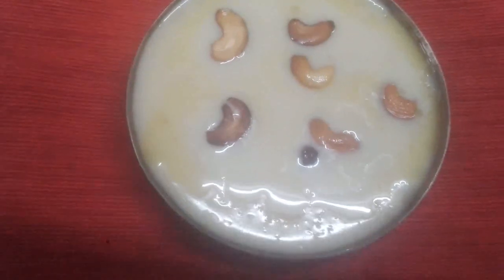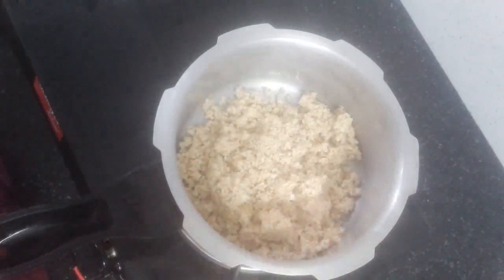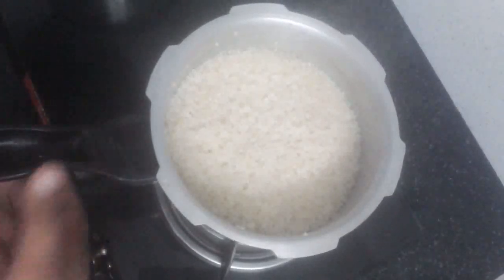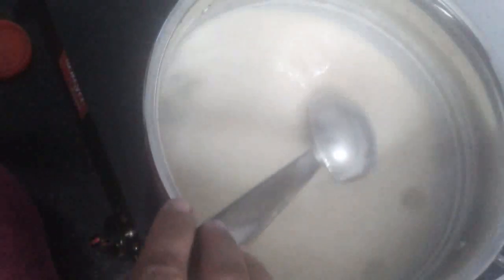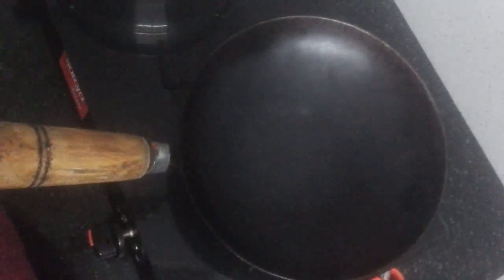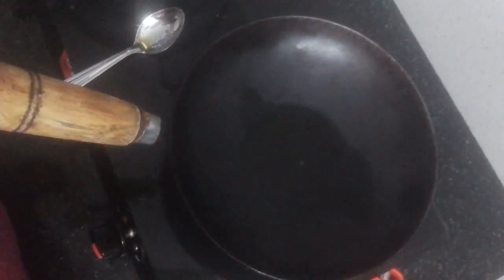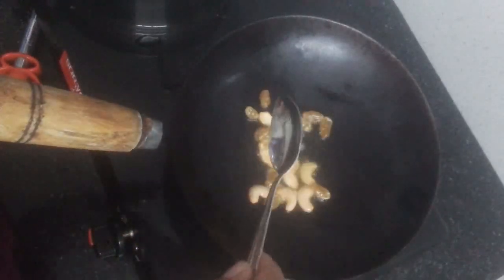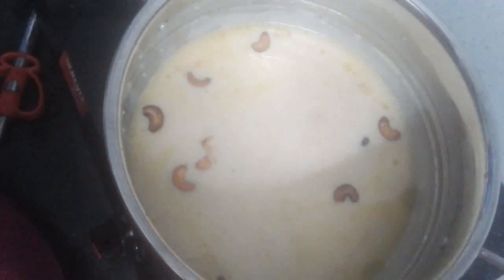ടേസ്റ്റി നുറുക്ക് ഗോതമ്പ് പായസം eppisode#51